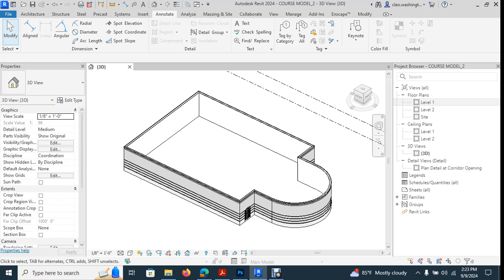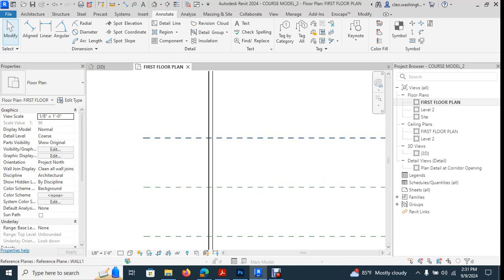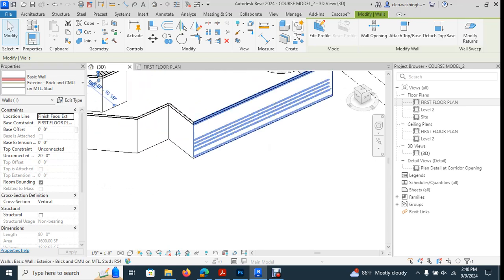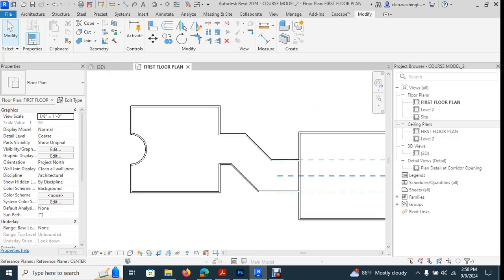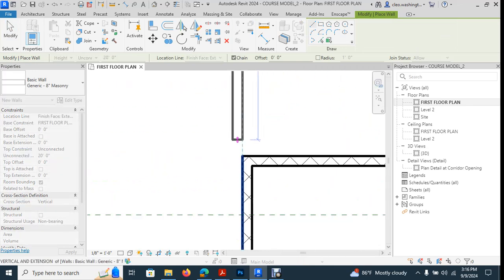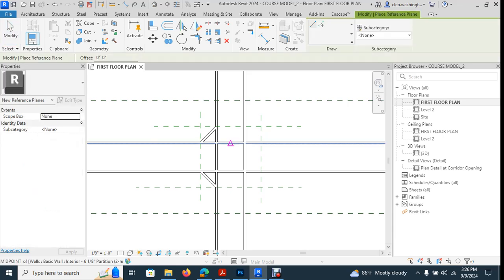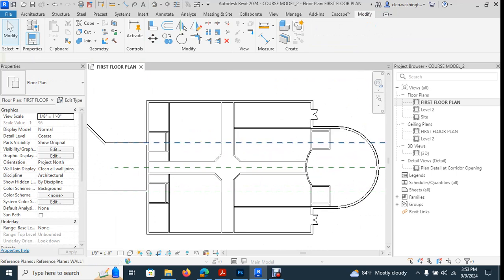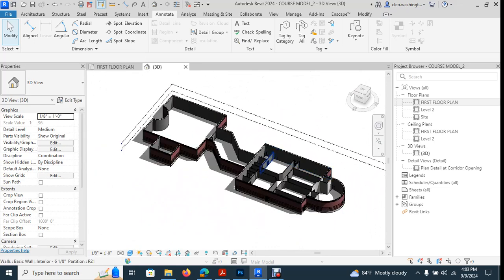DFTG 1392 MODULE 2 CREATING THE MODEL PART 2A